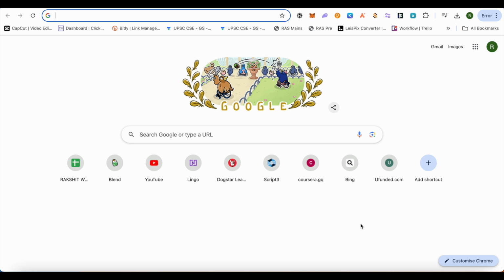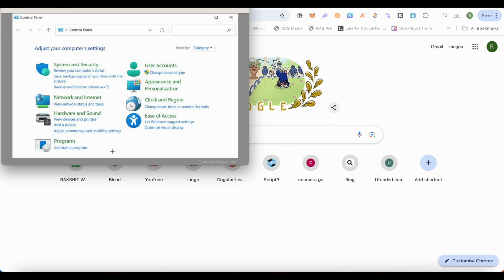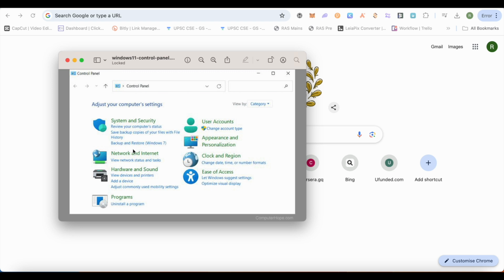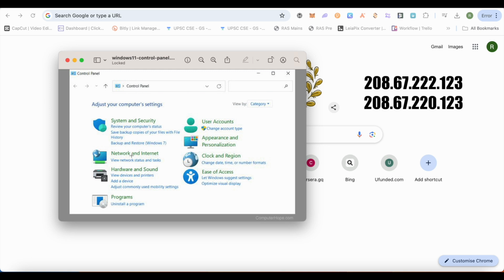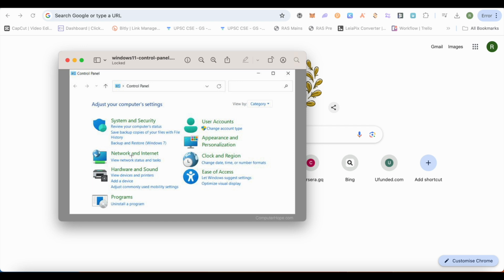How To Block Adult Website Permanently On PC/Laptop | Block Adult Content On PC (Easy!)